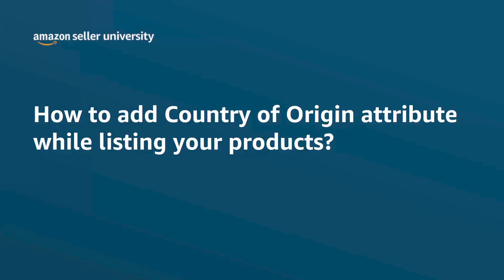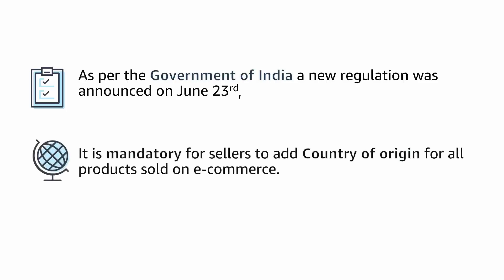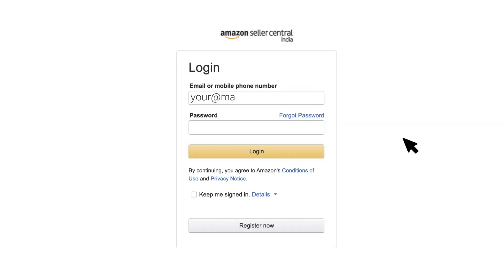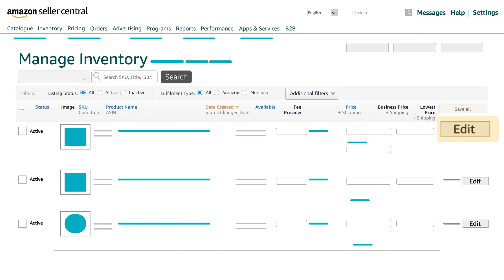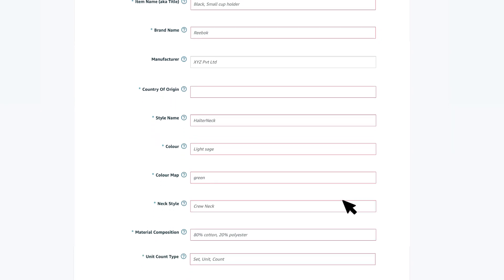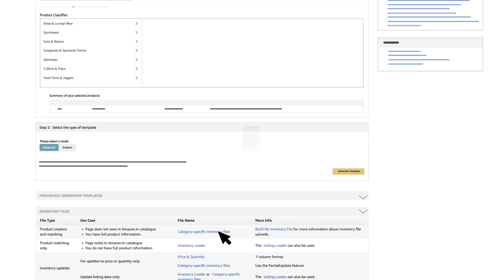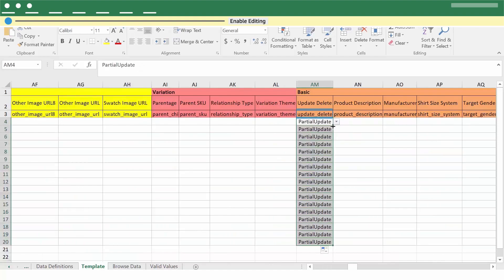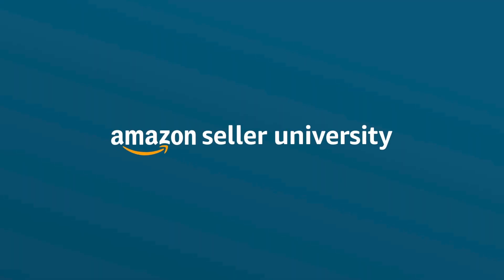How to add Country of Origin feature while listing products | Sell on Amazon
When selling your products on Amazon, it is important to publish all relevant details related to it, to help customers make more informed decisions while making a purchase. One of the attributes is the country of origin of your products. It lets your customers know where the products are being sourced from.

In this video, we will explain how you can update and add the Country of Origin feature while listing your products on your Amazon Seller Central account.

Ready to Start Selling on Amazon?

Video Chapters:
0:00 - Intro
0:18 - Updating One by One
1:03 - Bulk Upload
1:40 - Outro